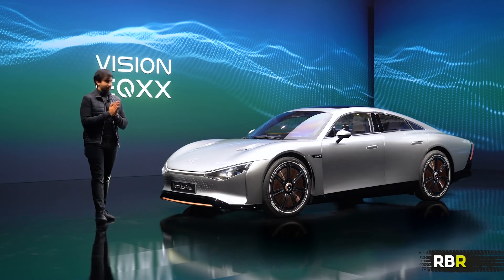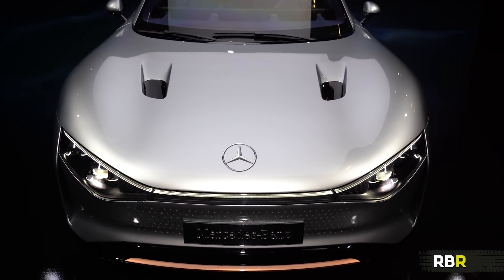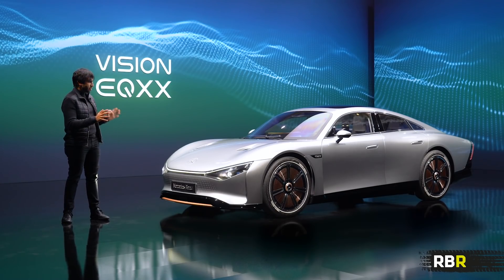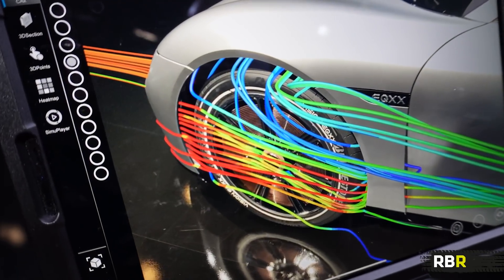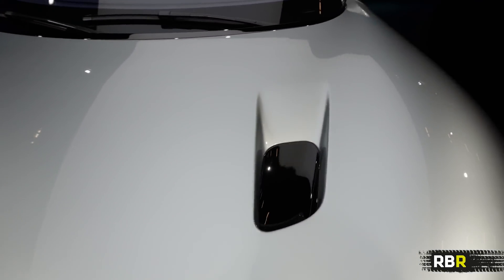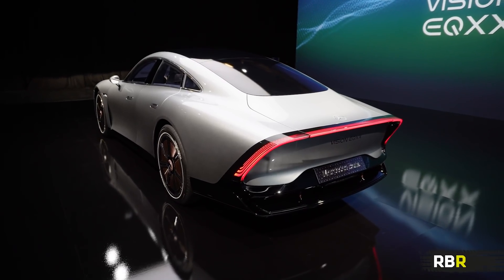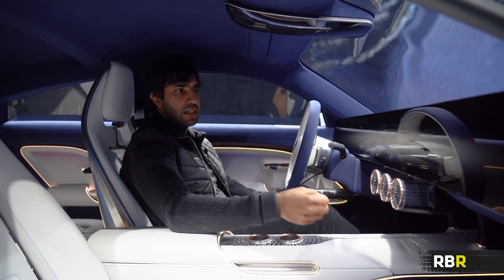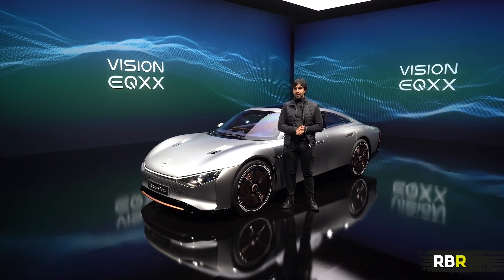EQXX — The EV Mercedes with 1000KM Range!!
What’s the biggest problem we have with any EV? Range.

Normally you'd add bigger batteries, a more boring egg like shape - measures that ruin both driving enjoyment and aesthetics. But Mercedes have decided to tackle the problem in a totally different way, focusing on weight saving and efficiency in all areas. The VISION EQXX is thus a range monster with 1000km achievable off a single charge! Not by installing a huge and heavy battery, rather, this has a smaller and lighter one! Instead, MercedesBenz’s goal was the achieve more range using less! And it achieves this by making the car efficient in every other way, citing efficiency as the currency of the future for electric cars.

Who better to go to for kilojoule efficiency than the Formula 1 experts at Mercedes AMG High Performance Powertrains (HPP) in Brixworth? Mercedes-Benz and the HPP team developed a completely new battery pack. Almost 100kw/h size battery yet has 50% less volume and is 30% lighter than the one in the EQS at 480kg. They also co-developed the EDU, which houses the electric motor, transmission and power electronics. The power electronics unit is based on the one in the upcoming Mercedes-AMG Project ONE hypercar!

All in all, the battery and system gives 10 kWh per 100 kilometres (6 miles per kWh) - way ahead of current cars like the Tesla, and Porsche Taycan efforts. It also has an impressive 95% battery to wheels efficiency, compared to a combustion car which manages 30%.

Incredibly, the car also has a Solar Panel system on the roof, which provides 25km or range, or the ability to run the internal electronics.

As for the body - it’s inspired by natural forms and in partnership with innovative start-ups, engineers used advanced digital tools to lower weight and reduce waste by removing excess material assisted by 3D printing. Body in white construction is insane. It is a web like structure, with holes in it. Excess weight removed by using 3D printing methods to remove material in areas it’s not needed, then Humans take over and make the shape production ready. Areas like the suspension block holders, and even the wiper blade construction, all made in this strange but effective way. The car also uses a lightweight F1 subframe. The car is compact car size - with a 280cm wheelbase same as the 205 C Class.

Aerodynamics are so important for range, but so is design for the Mercedes customer. I don’t like the EQS, EQC etc I find them horrible in shapes. But older concepts with great aero balance showed that a better way was possible, cars like the Concept IAA and the legendary C111, or the more recent AMG Project ONE —  all cars that the EQXX takes inspiration from. There is also significant Aero enhancements around the lightweight magnesium wheels, specific Bridgestone tyres and an innovative Diffuser extension I’ll show you too.

The final form looks like a C111/AMG ONE front, a CLS window line, and an IAA rear — altogether providing a crazy 0.18CD figure - vs the current world record holding EQS at 0.20!!

Cooling is key, and the car features a cooling plate at the bottom which does the majority of the cooling for the battery, with shutters on the front used only 10% of the time in hotter climates.

But will it be enough to battle close rivals like the Lucid Air, Tesla Plaid and others with much more power and similar range? In this first look of the VISION EQXX, we go over:

- Design
- Aerodynamics
- Older Concept cars - Concept IAA, Mercedes C111
- Battery Range and Power
- Technology & efficiency
- Bionic Engineering - blank slate to finished product in record time
- Interior Design
- Sustainable Materials
- And more!

Up next on RBR is the new Mercedes AMG SL review and MUCH MUCH More!! :)